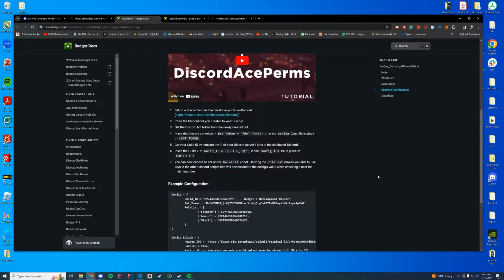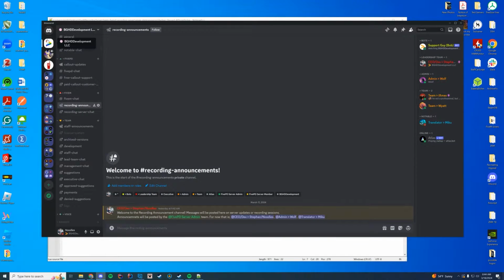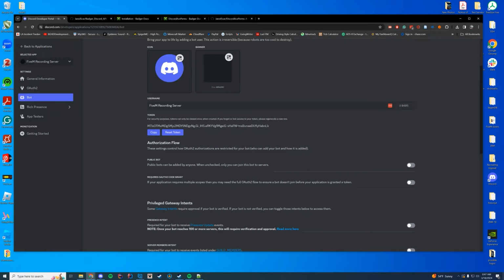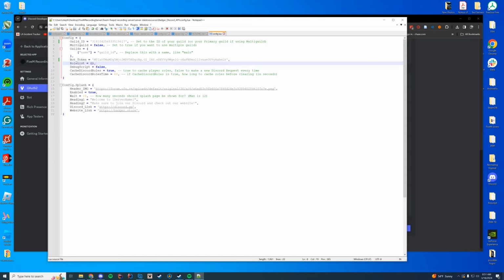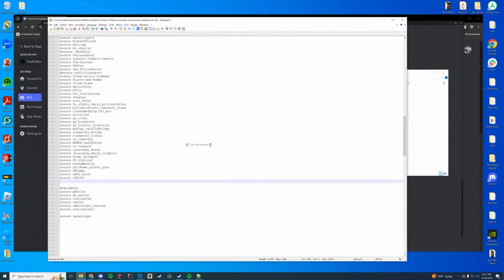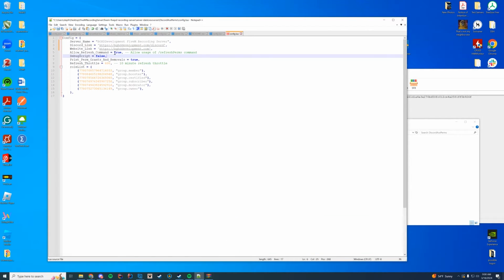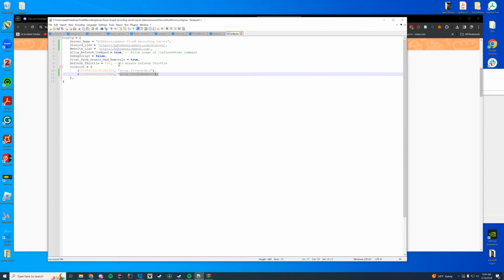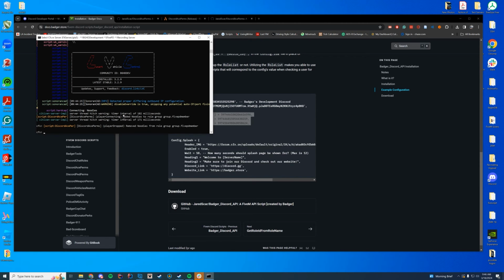How to Install BadgerDiscordAPI/DiscordAcePerms for FiveM (2024)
DiscordAcePerms and BadgerDiscordAPI install and tutorial today!

Timestamps:
0:00 Intro
1:07 Requirements
1:54 BadgerDiscordAPI Installation
10:17 BadgerDiscordAPI Testing
11:05 DiscordAcePerms Install
15:45 DiscordAcePerms Testing

🖥️ My Epic Gaming Setup:
CPU: Intel Core i9-11900K
GPU: RTX 3090 Founders Edition
RAM: 64GB DDR4 3200MHz
Storage: 1x 2TB M.2 SSD & 4 x 1TB SSD
Motherboard: ASUS ROG Maximus XIII Hero (Wi-Fi)
PSU: Thermaltake Toughpower Grand RGB 1200W
Case: AI Crystal XL RGB V3 Full Tower

🎤 Audio & Recording Gear:
Mixer: GoXLR
Editing Software: Adobe Premiere Pro

💻 Coding & Gaming Gear:
Coding Program: IntelliJ Ultimate Edition
Keyboard: Razer Blackwidow V3 - Yellow Switches
Mouse: Razer Basilisk v2 Wired Gaming Mouse
Mouse Pad: Razer 3XL Desk/Mouse Pad
Monitors: 2x Acer Predator XB273K Gpbmiipprzx 27" UHD (4K)